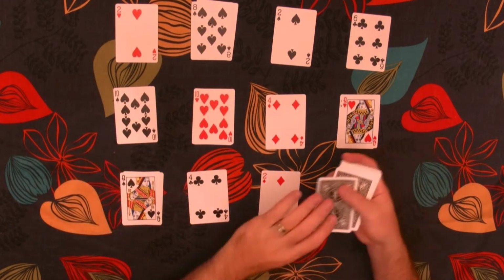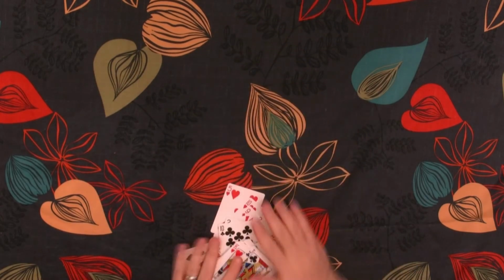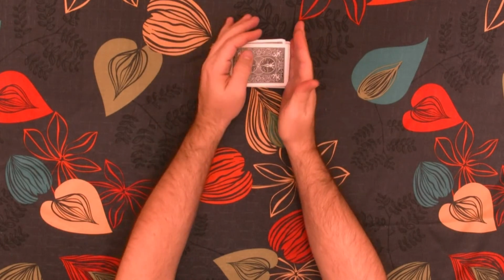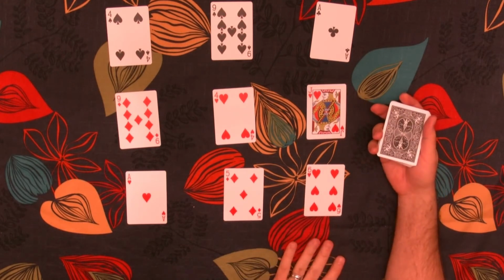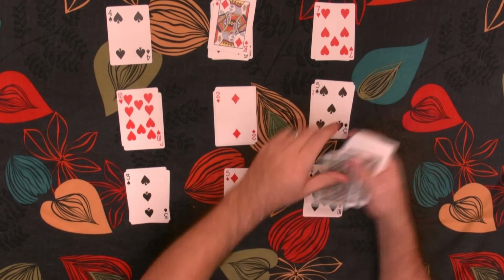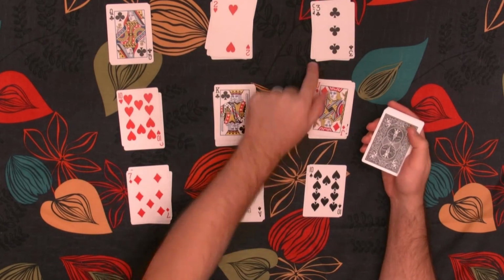Ways to Play Solitaire #2: Block Solitaire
Block Solitaire consists of two separate ways to play solitaire. Both ways are extremely simple and are 100% luck based. That said, this makes these games perfect for younger children learning to add and play card games.